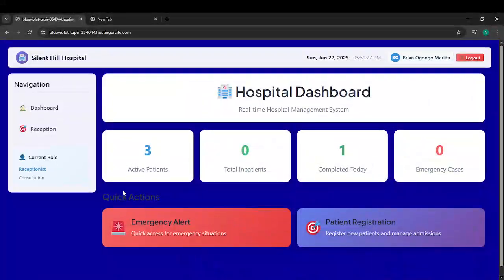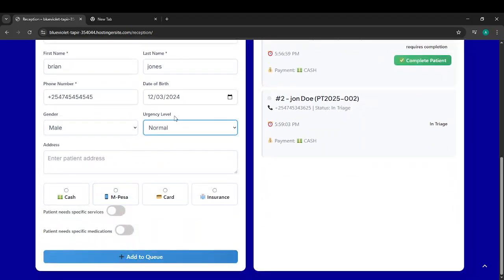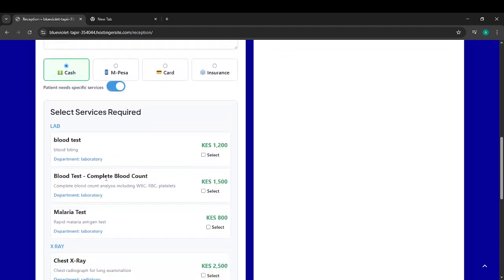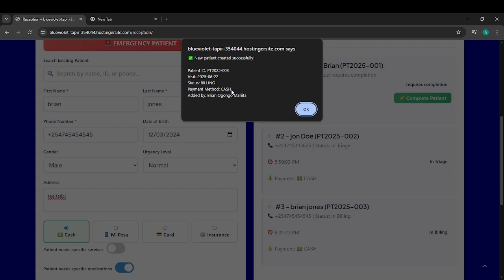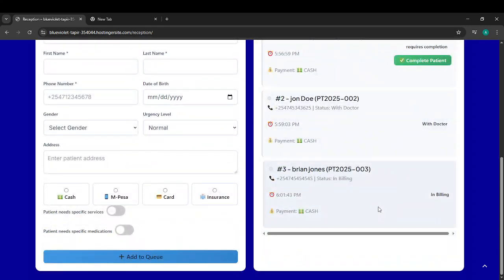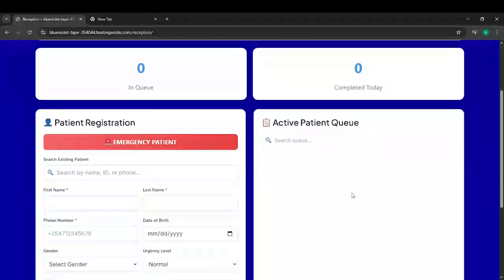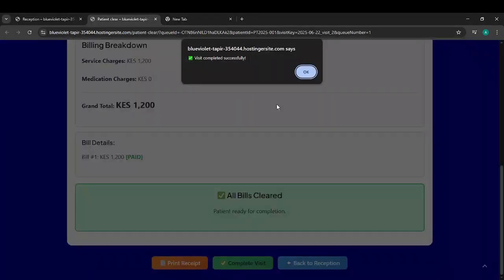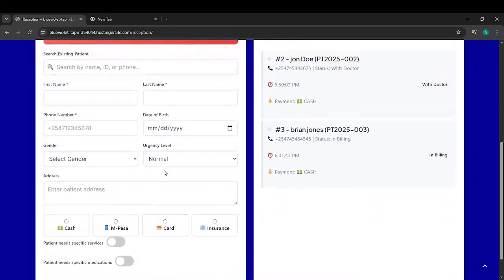Receptionist Dashboard Walkthrough | Hospital Management Software Demo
Watch how receptionists manage patient registrations, appointments, and doctor schedules using our Hospital Management System. This demo is perfect for front-desk staff or clinics exploring digitized workflows.

🖥️ Learn how to streamline patient intake and reduce waiting time with smart scheduling.

✅ Easy to use | Mobile-friendly | Cloud-based